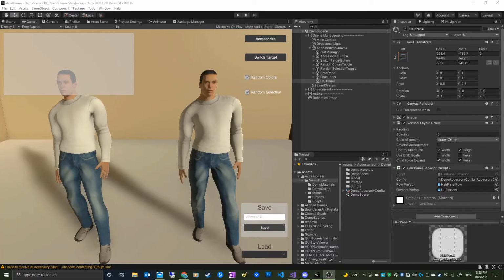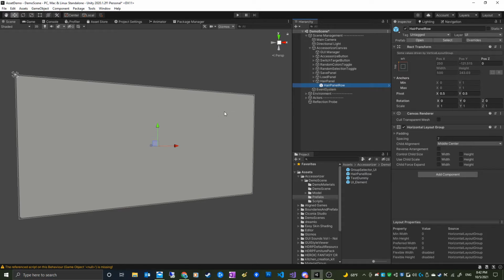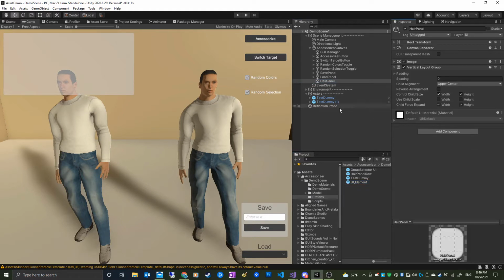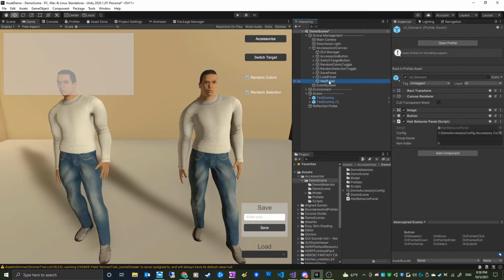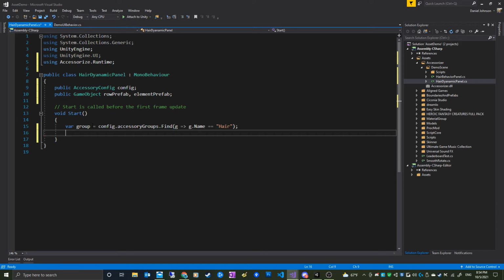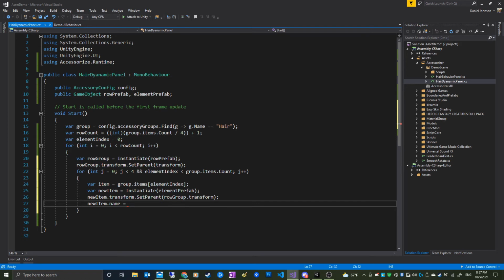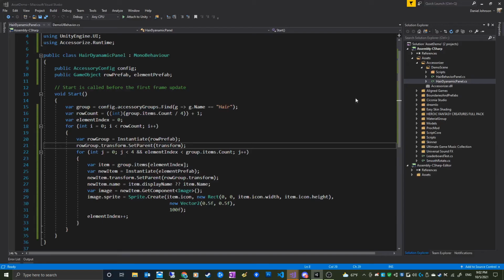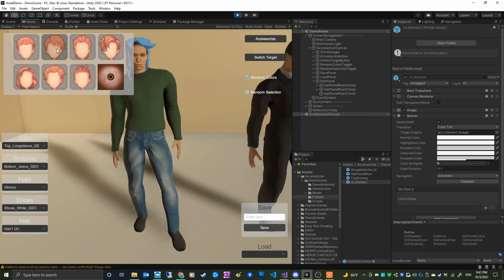Accessorizer Custom UI - Programming Tutorial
Learn how to write a script to build a custom UI from accessory groups.